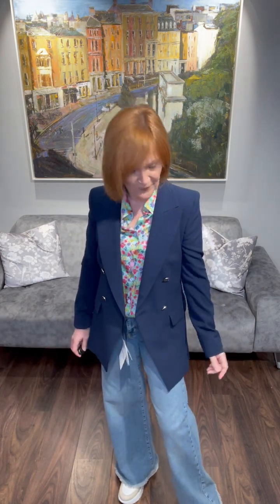Video 10..3.24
Today's Fashion Wear Video from Katriona